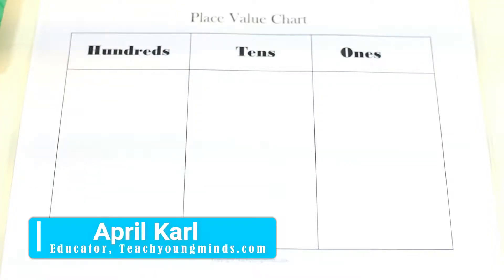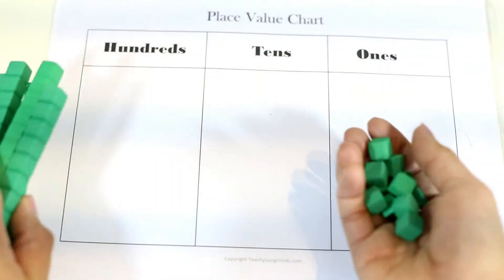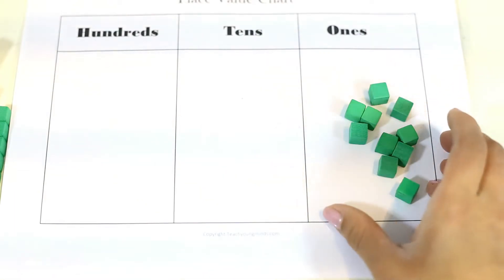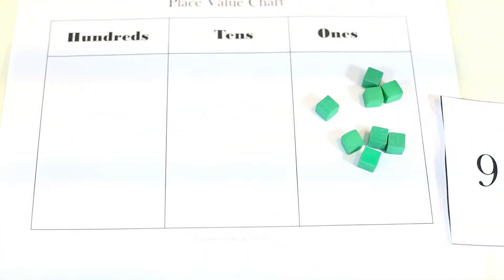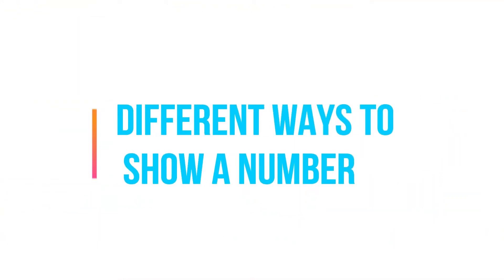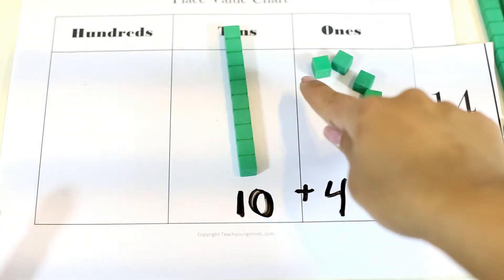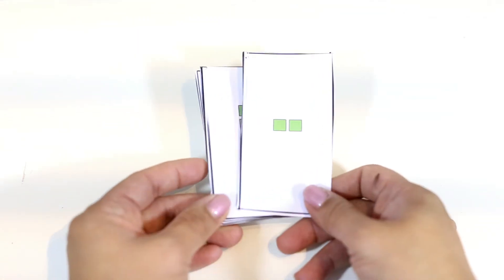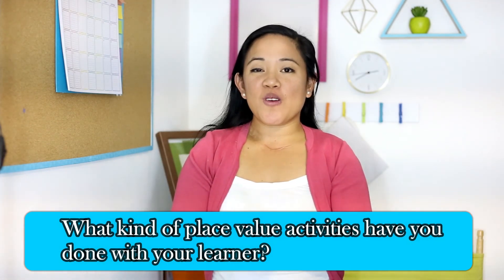Place Value Activities Kindergarten and First Grade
Place Value Activities for Kindergarten and First Grade:

Does your learner know the difference between the number 15 and 51 and what those numbers mean?

 If not, try these five place value activities to help them understand the meaning of a number and the significance of digit order!

The Number Sense Toolbox has a variety of tools to get you started on helping your learner gain number sense skills. In this download you will find:

Addition Facts log (For student and teacher
Place Value Mat
Place Value Cards
Ten Frame Mats
Ten Frame Cards
Number Cards (1-20)
Hundreds Chart (filled and blank)

Base ten blocks

Teach Young Minds offers K-2 tutoring services and teaching resources for the early learner.